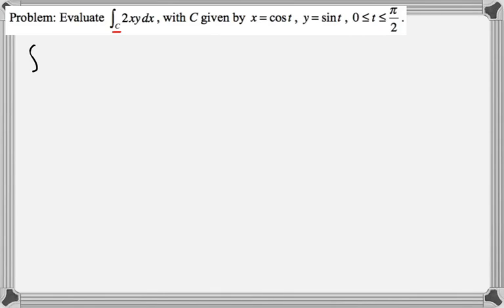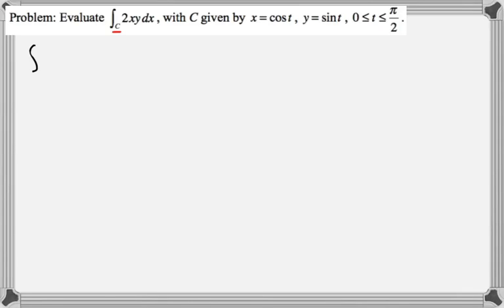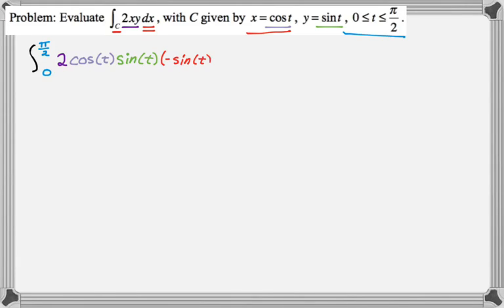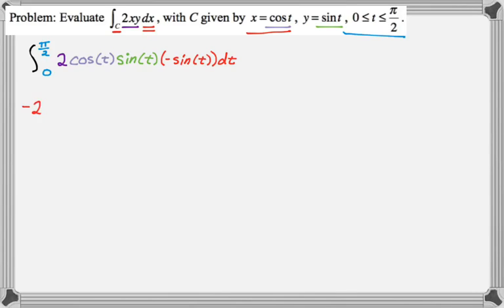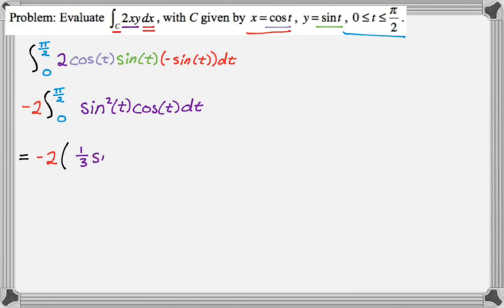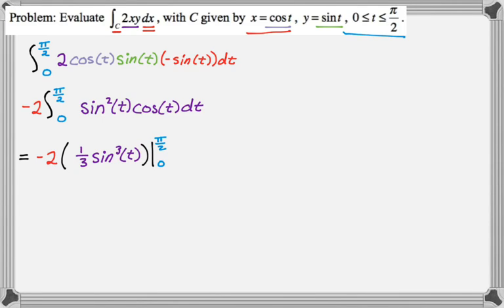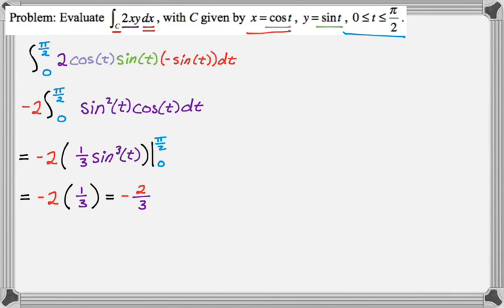Example Scalar Line Integral with Respect to x (Notes 8, pg.3)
In this video we do a line integral of a scalar function with respect to one of the independent variables rather than with respect to arc length (so it's dx instead of ds).  These are just giant substitution problems.  Short video, weird line integrals.